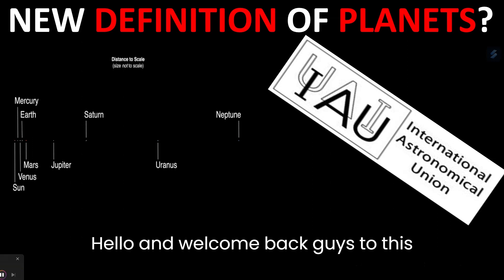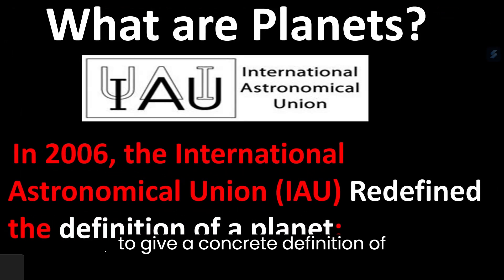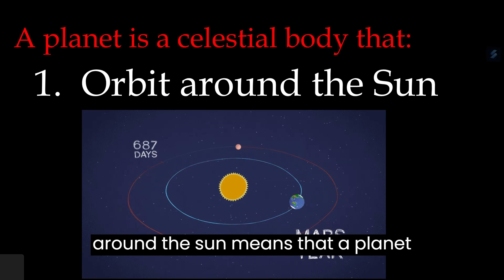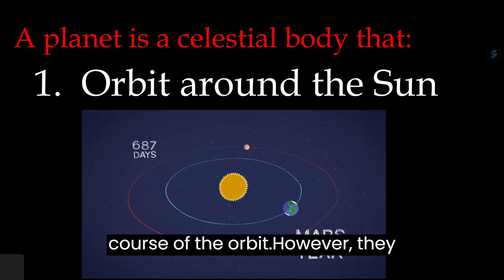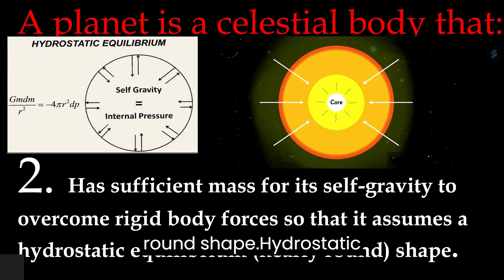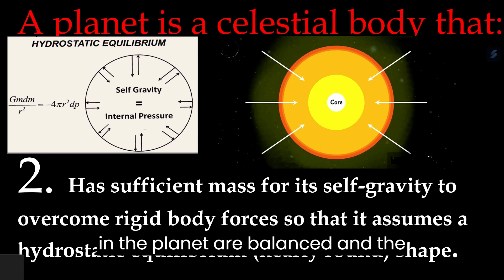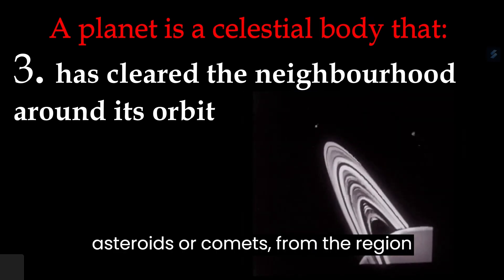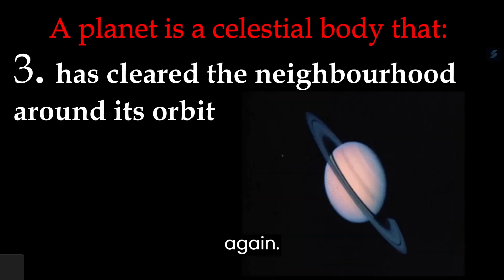WHAT ARE PLANETS?| NEW DEFINITION |ASTRONOMY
Welcome to our tutorial on understanding the basics of planets! In this video, we will cover the following topics:

Definition of a planet and the criteria used to classify a celestial body as a planet.